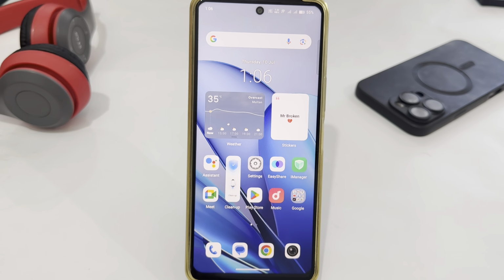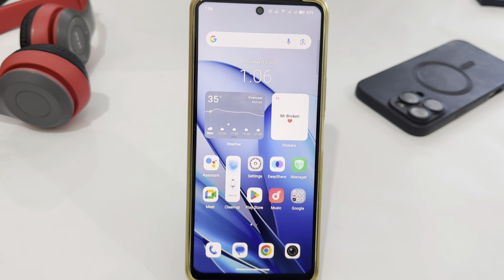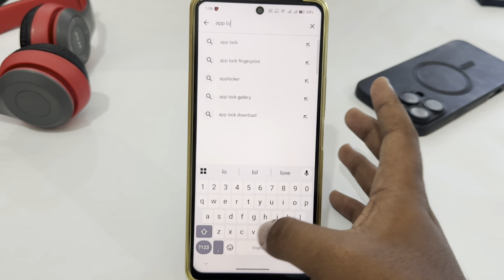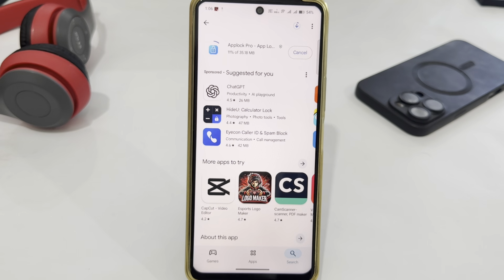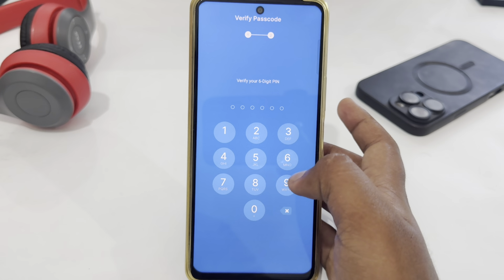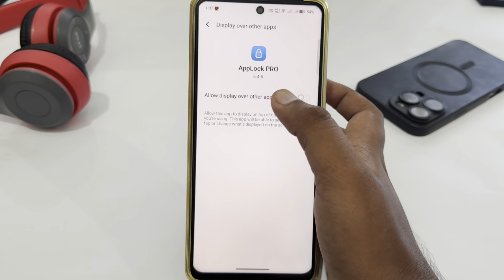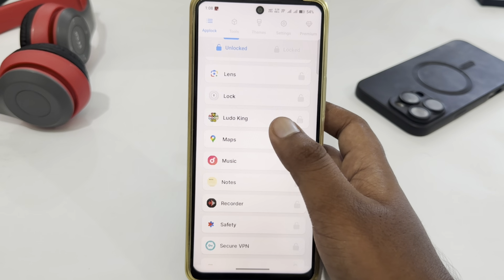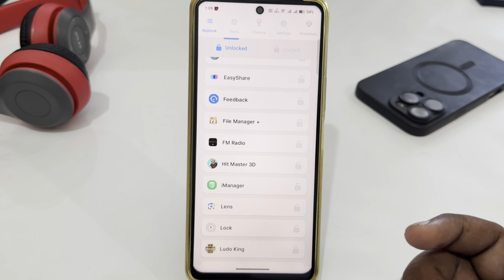How to Password-Protect Photos on Android (Advanced Security Method)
Want to hide private photos behind a different password than your phone's lock screen? This tutorial reveals 3 secure ways to create a private photo vault with unique credentials!

🛡️ Methods Covered:
1️⃣ Google Files "Safe Folder" (Built-in solution)

Sets independent 4-digit PIN

Encrypted storage

Works offline

2️⃣ Third-Party Vault Apps (Best alternatives)

Gallery Vault (Fingerprint + PIN)

Keepsafe (Decoy password feature)

Hide It Pro (Disguised as audio manager)

3️⃣ Samsung Secure Folder (One UI exclusive)

Creates isolated environment

Dual-lock options

Knox security protection

⚠️ Important Security Notes:
• Always remember backup methods
• Some apps may require accessibility permissions
• Cloud sync risks explained

✅ Why This Works:
• Highlights different password feature
• Compares built-in vs third-party solutions
• Targets privacy-conscious viewers

Would you like me to add:

How to recover locked photos if password is forgotten?

Best encrypted cloud storage options?

How to hide the vault app itself?